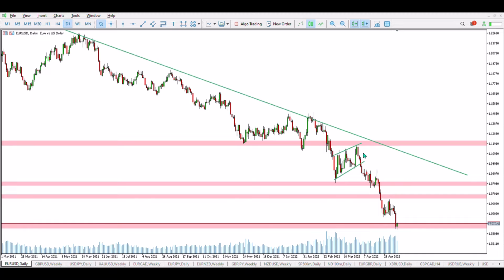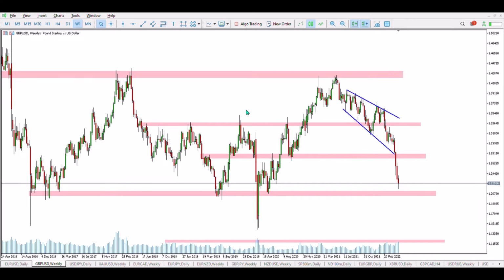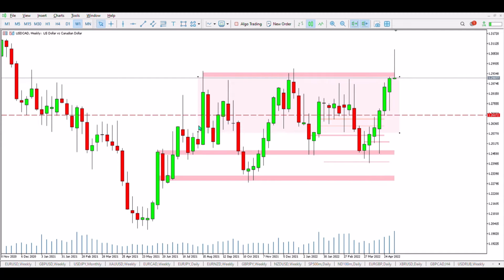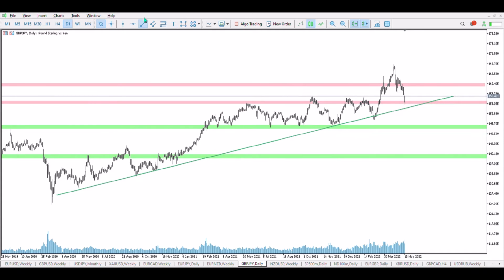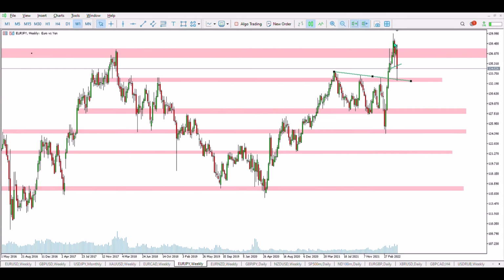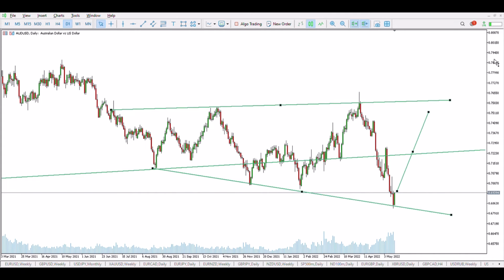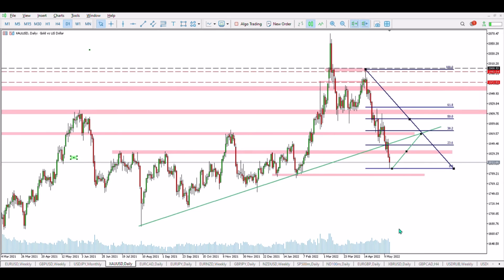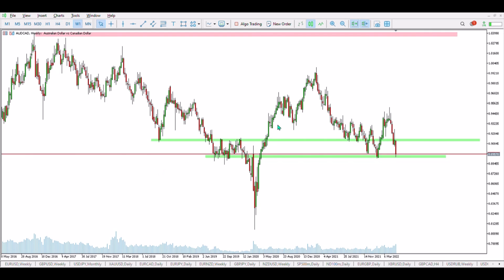FOREX WEEKLY ANALYSIS ]] MAY RICH SPIRIT WITHDRAW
In this video i am shareing my view on Some of the most traded forex pairs.. Also i give tips for BEGINNERS.
00:00 EUR/USD
03:06 GBP/USD
04:30 USD/JPY
05:52 USD/CAD
08:00 GBP/JPY
09:14 EUR/JPY
12:14 EUR/CAD
13:38 AUD/USD
15:24 GOLD XAU/USD
17:19 AUD/CHF
19:50 AUD/CAD
20:40 PEACE!

Rich Spirit